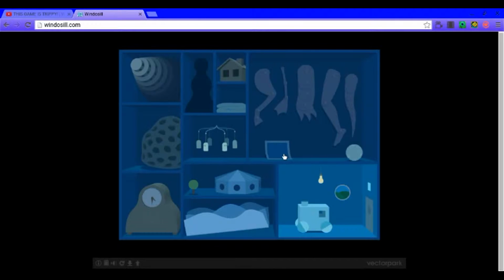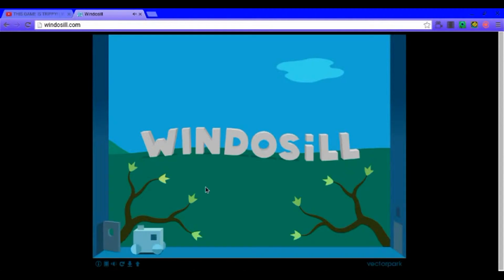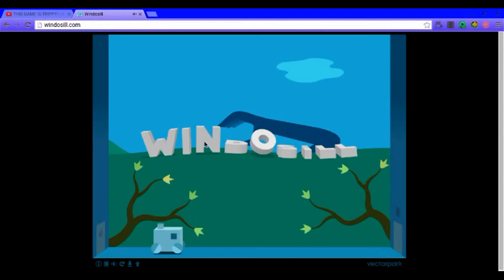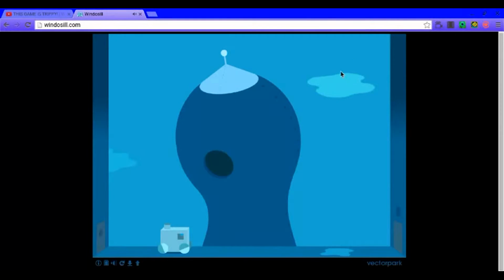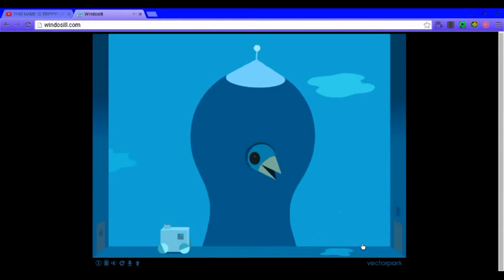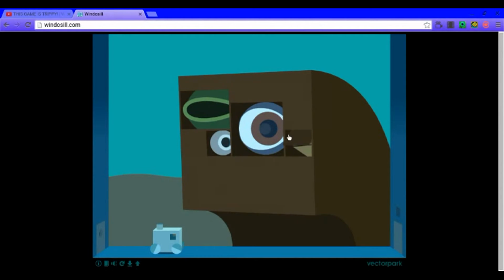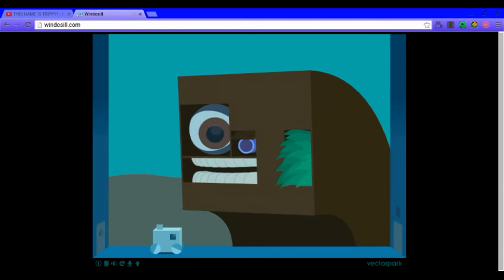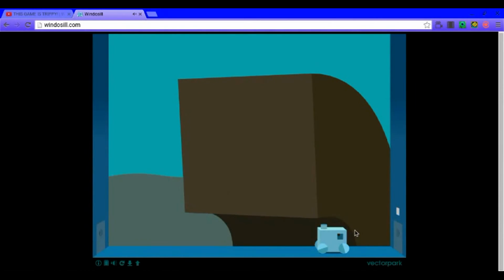THIS IS WEIRD! | Windosill